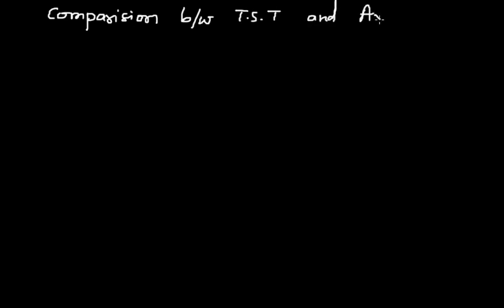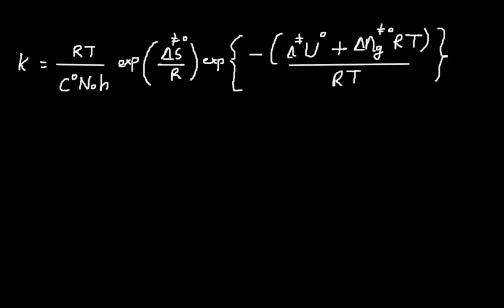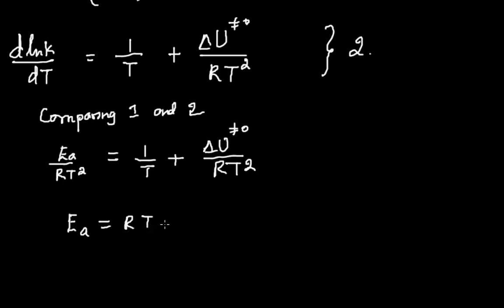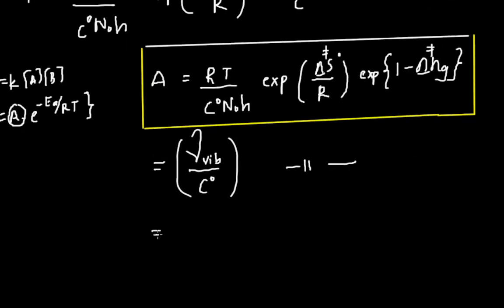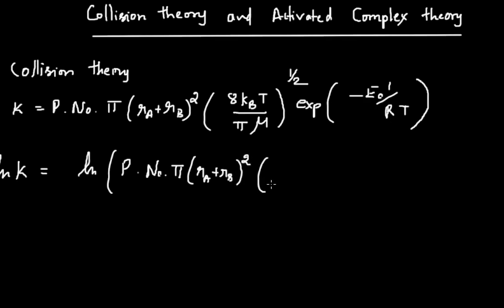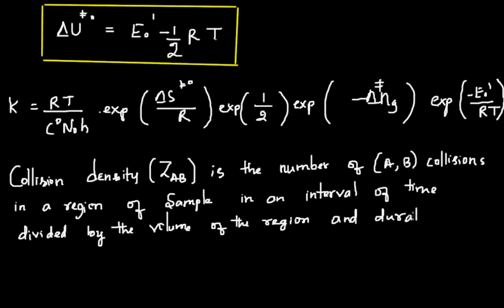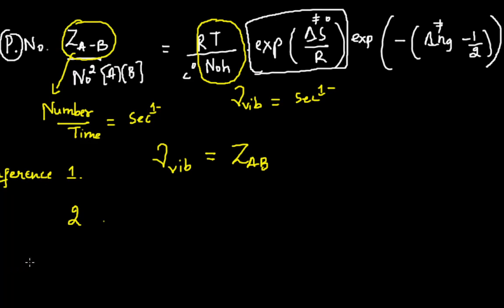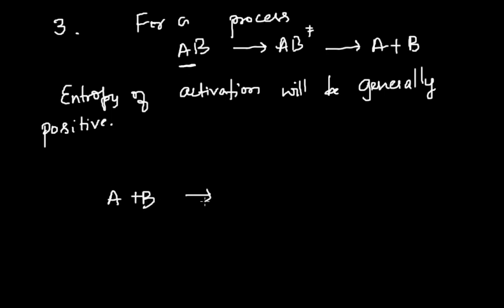Transition State Theory 2